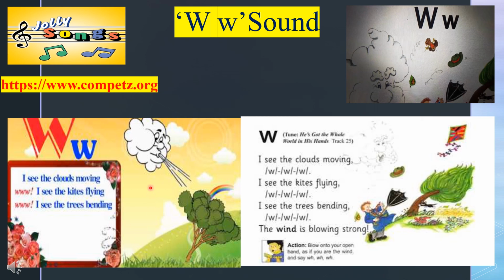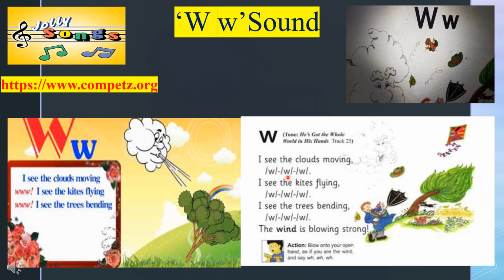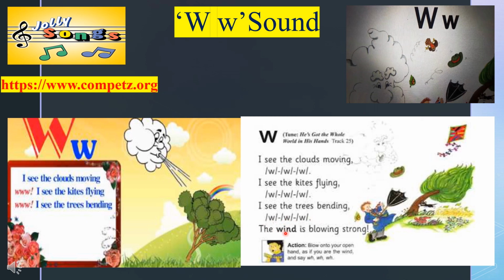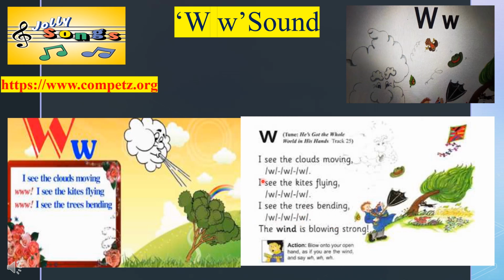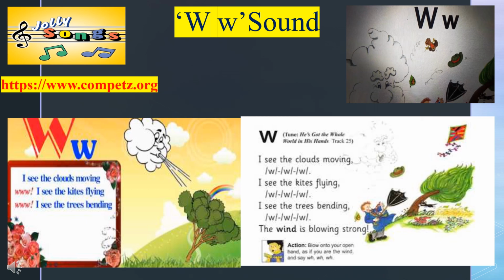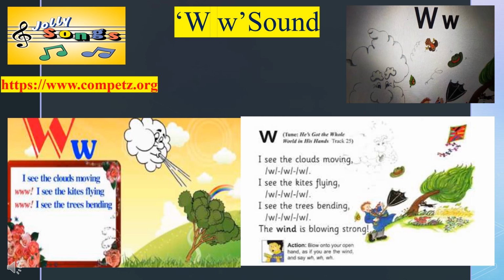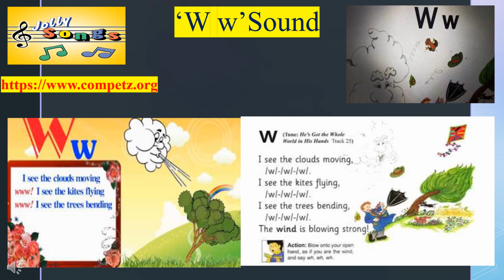JOLLY PHONICS ' W w ' Sound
Jolly phonics is a Phonics which is specifically designed to help children become fluent and confident readers .
In Jolly Phonics , one learns  because of the following -
# Letter Formation , # Segmenting , # Tricky Words , # Reading and writing , # Letter Sounds
There are more and more videos in Site and apart from it few more to go which will also be uploaded in YouTube .